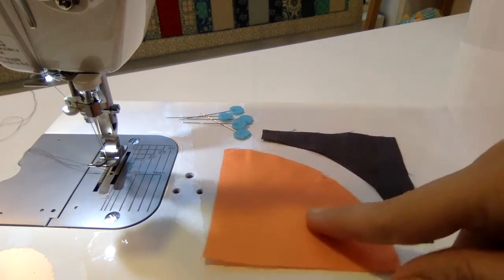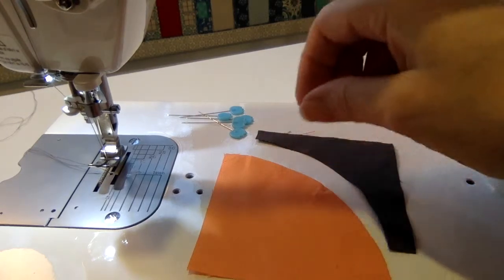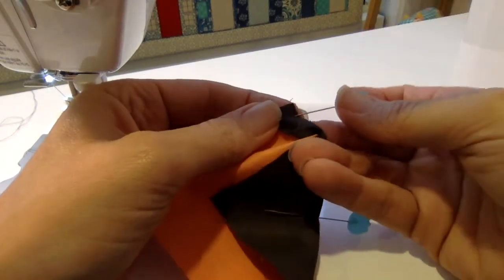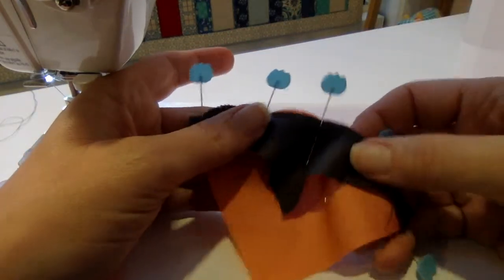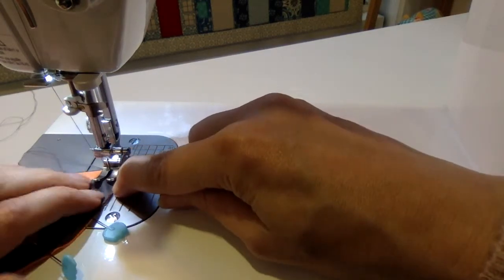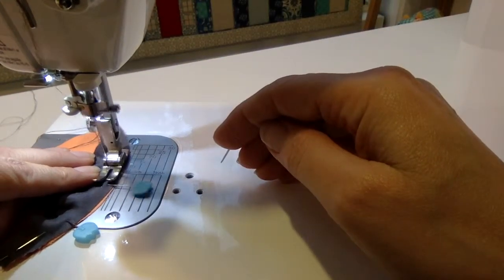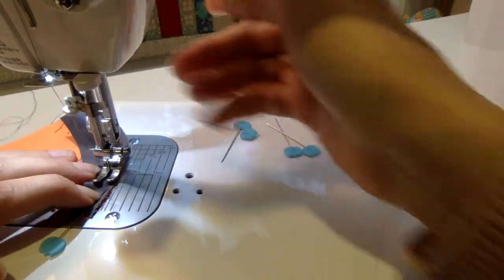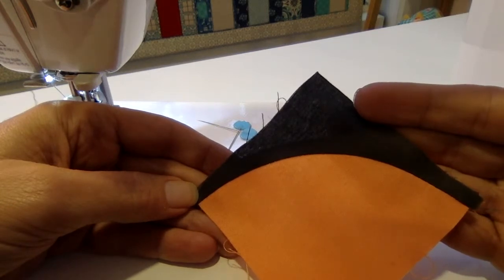Wallflower Quilt Curved Block Tutorial